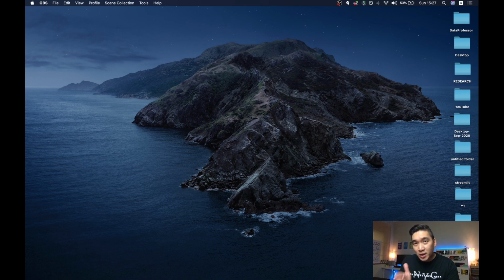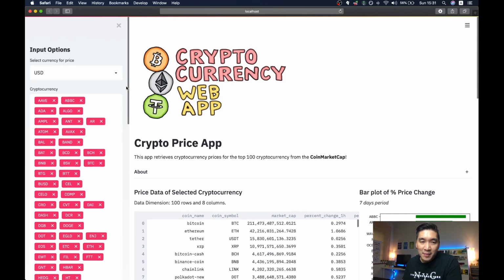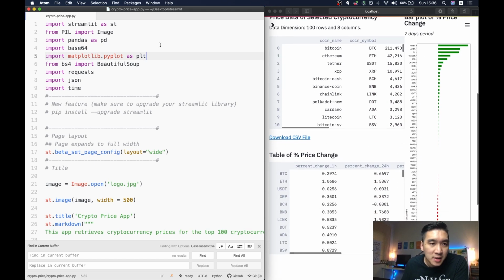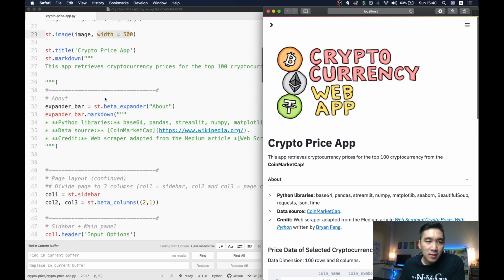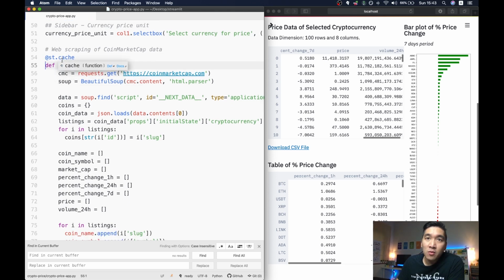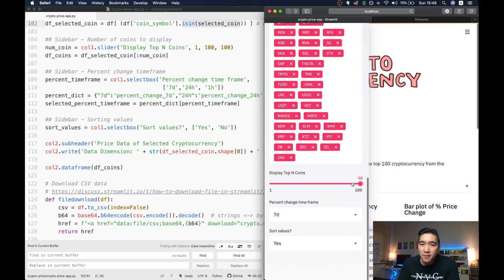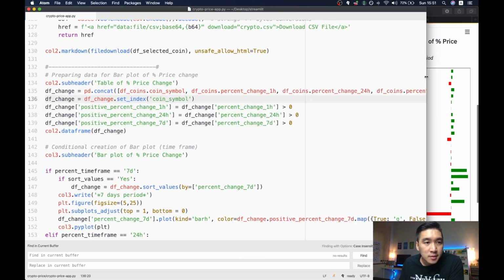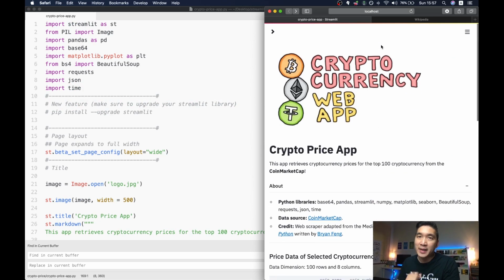How to Build a Cryptocurrency Price Web App - Streamlit Tutorial #12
Are you into cryptocurrency? Are you into Data science? If you answered yes to both then this video is for you. In this video, I will be showing you how to make a cryptocurrency price web app in Python using the Streamlit library. (Disclaimer: The contents of this video is for educational purpose only. Use at your own risk!)

⭕ Deploy Streamlit:
If you would like to deploy your Streamlit web app to the internet using Heroku, then watch this video: